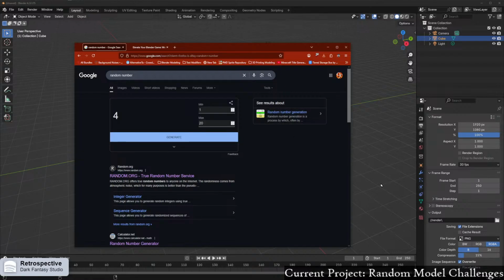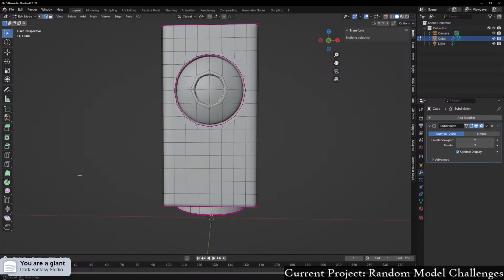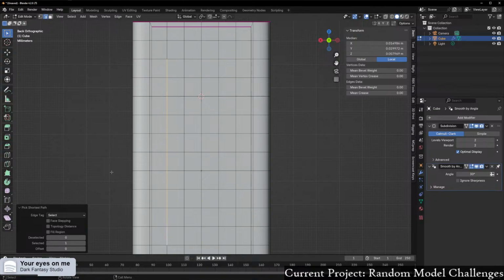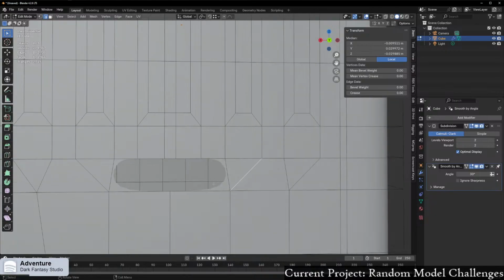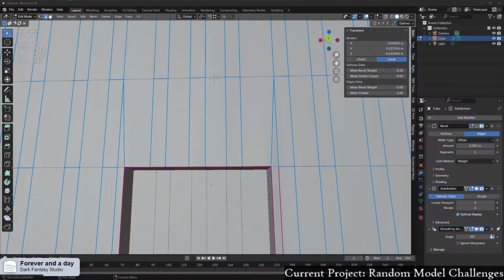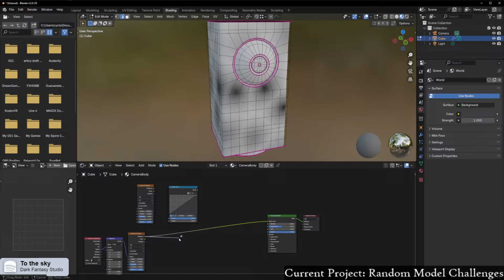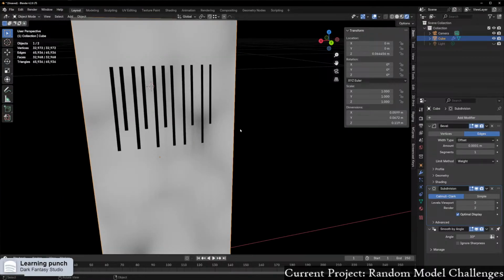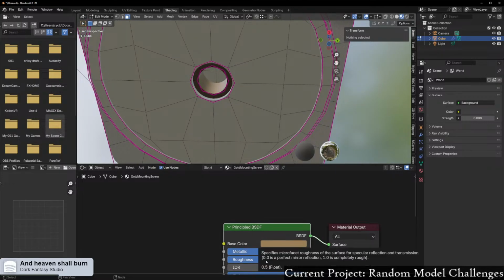Back to RNG modeling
Day before the disaster that is animation practice